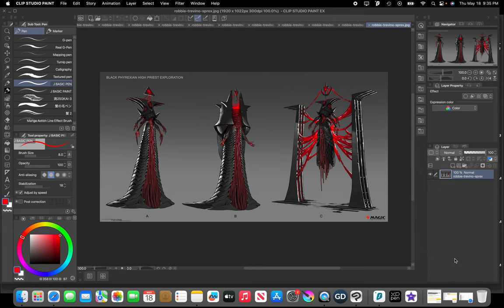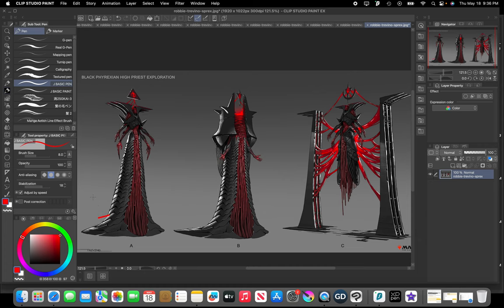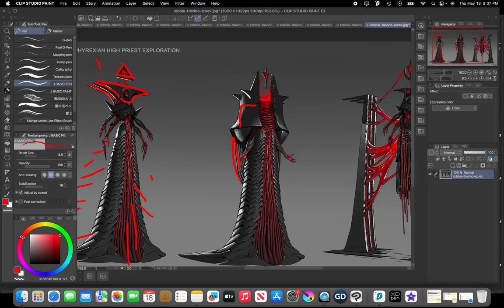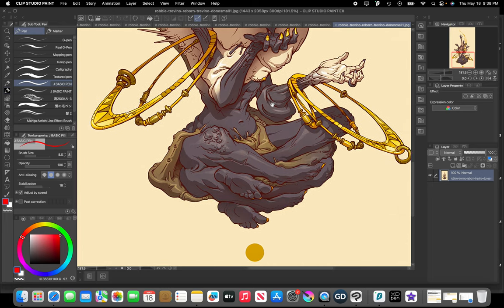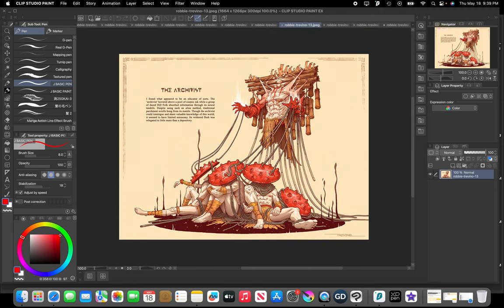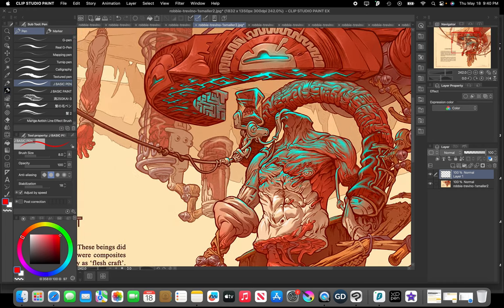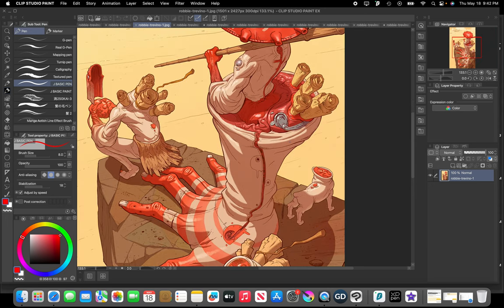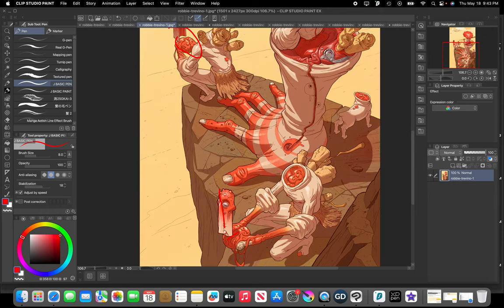Design Theater 037: Robbie Trevino